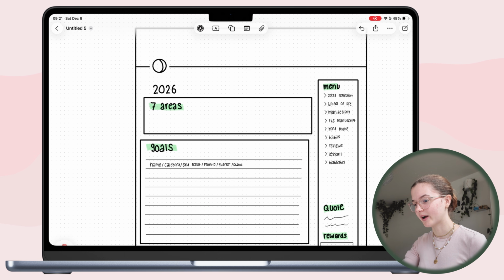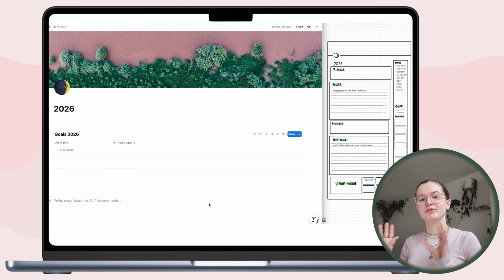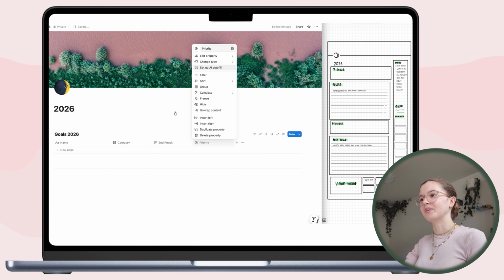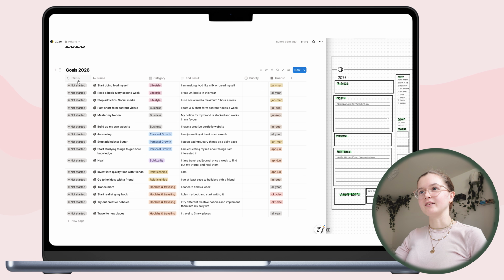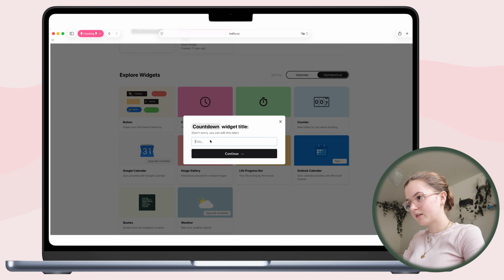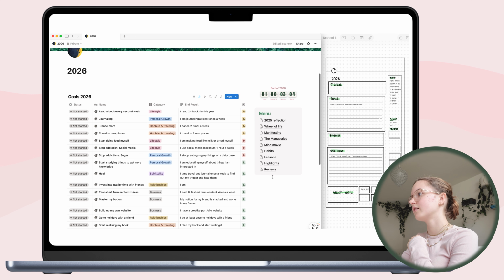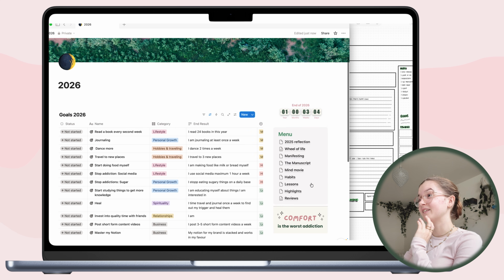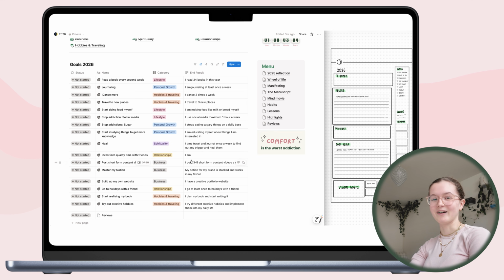How I’m Planning 2026 in Notion to Achieve All My Goals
Let’s do some organisation together!

✨ Be grateful but never satisfied

👤About me
My mission is to help young people create a life they love by focusing on planning, growth, and self-discovery. Building routines, habits, and systems changed my life. I went from feeling lost and stuck to having clear goals, a productive mindset, and the tools to make my dream life happen—and I want to help YOU feel the same.

⏳Timestamp
00:00  My Idea
03:13 Notion Setup
09:45 Designing a Widget
11:17 Notion Menu Bar
12:09 Quote for Notion
13:48 Final Touches
15:42 Outro